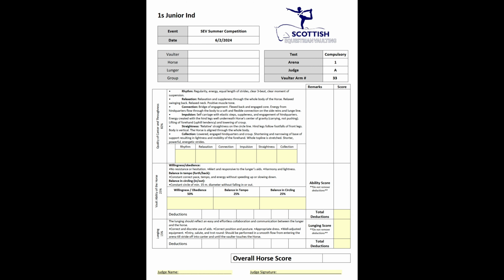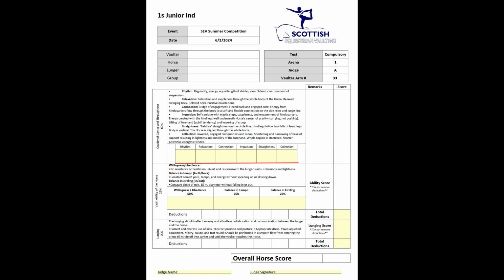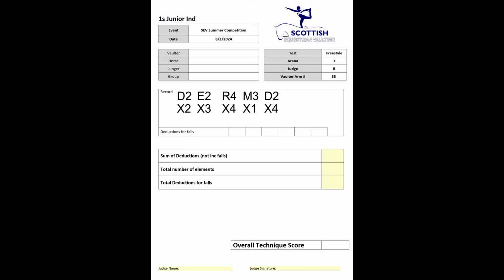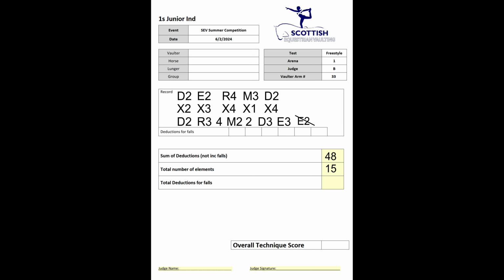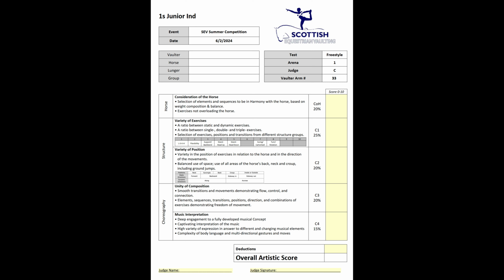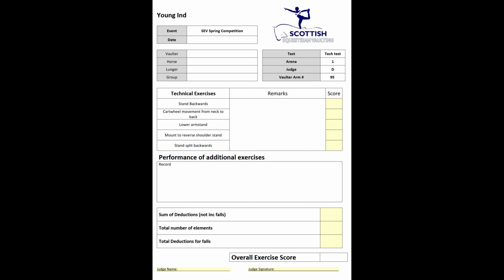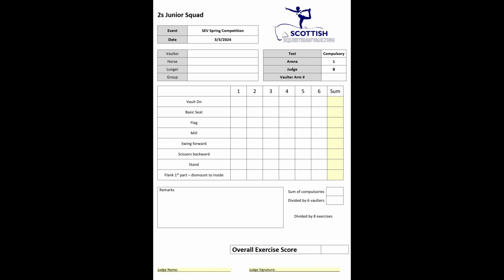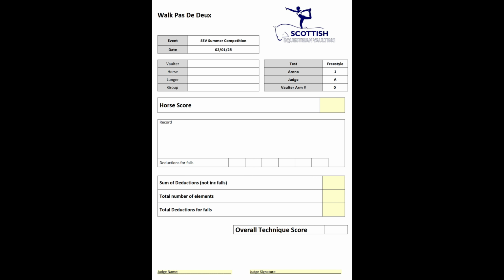SEV writers video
This video explains all about filling in the different score sheets when writing for a judge at a SEV competition.